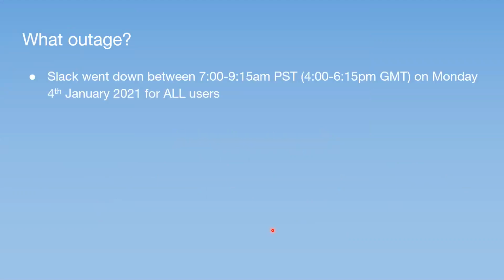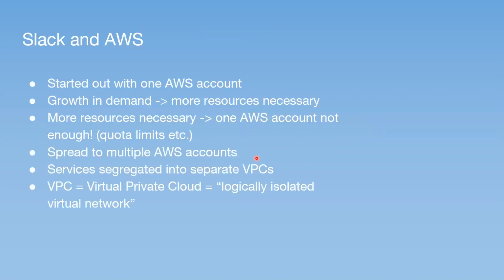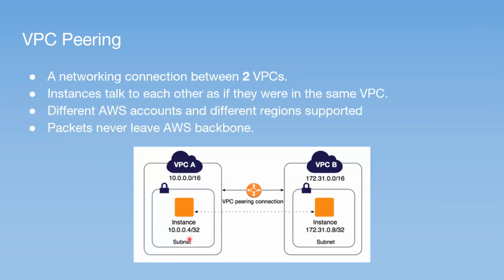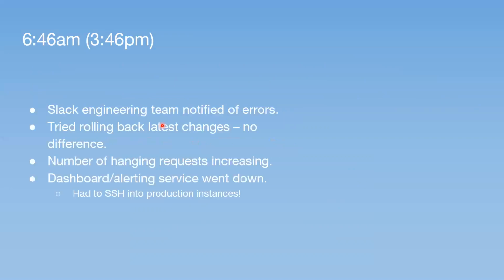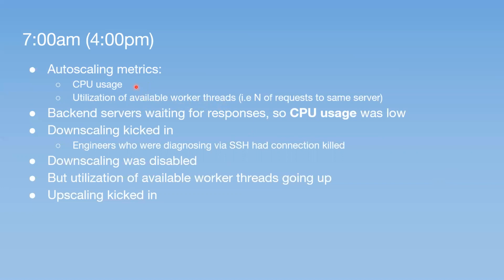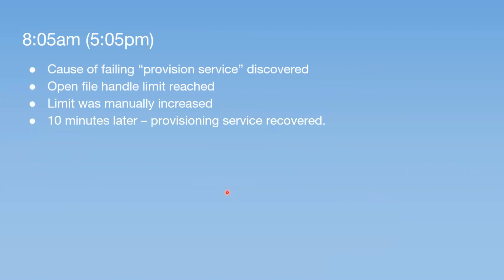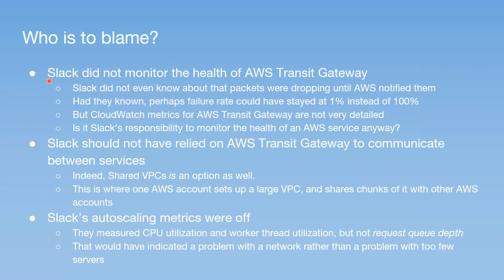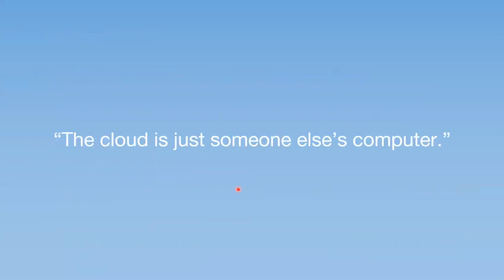Why did Slack go down in Jan 2021? - #6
Welcome to Learning at Lambert Labs session #6. This week, Tom Kobialka, takes us through how the popular business communication platform, Slack, suffered a disastrous outage on 4th Jan 2021 and what could have been done to prevent it.

In Today's Learning Session:
- The origins of the Slack outage on 4th Jan 2021 and the ensuing twitter storm.
- Deep dive into how Slack's app architecture works.
- Websocket connection of clients to a message server
- How all regular Web API requests and messages are eventually handled by the backend server.
- The explosive growth of Slack.
- Slack vs. quota limits and their solution.
- AWS VPC Peering and Transit Gateway
- The timeline of the outage
- Analysis of blame: Slack vs. AWS
- Q&A from our developers.

⭐ Tags ⭐
- Slack
- Amazon web services
- Cloud computer
- Python development agency